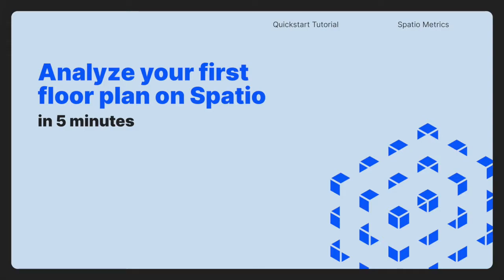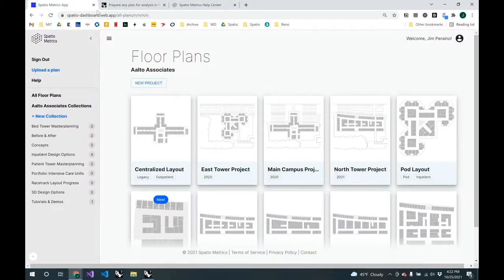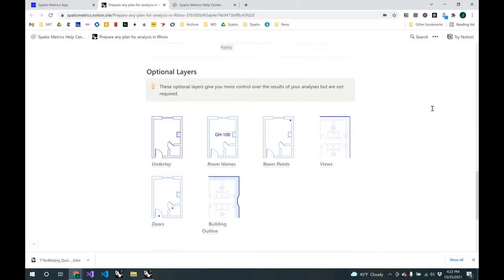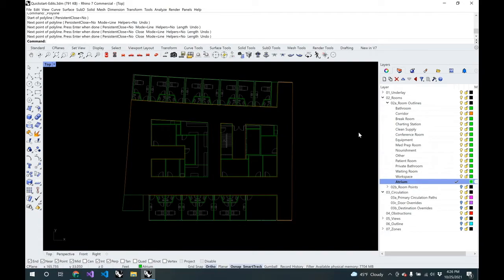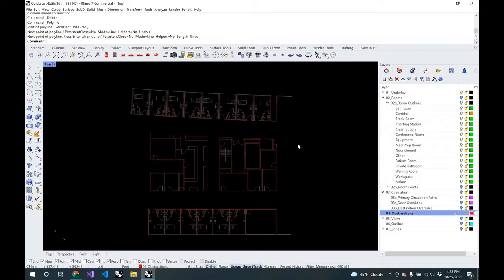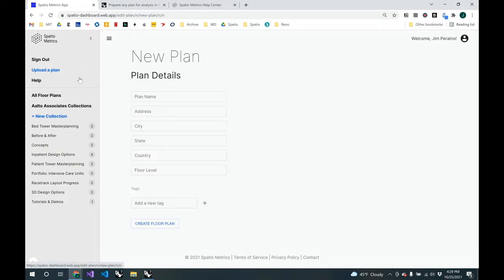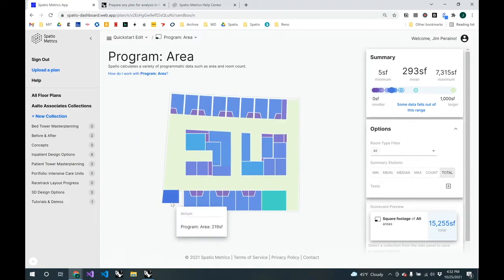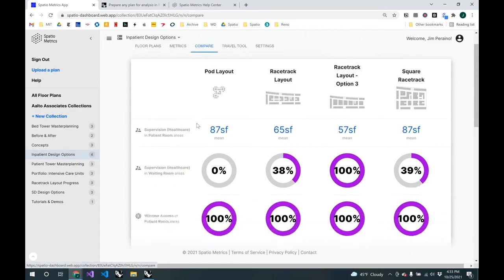Analyze your first plan on Spatio in 5 minutes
Get early access!

00:00 Introduction
00:40 Download Template
01:02 Layer Structure
01:32 Room Outlines
02:12 Visual Barriers
02:54 Circulation
03:20 Analysis & Results
04:37 Next Steps